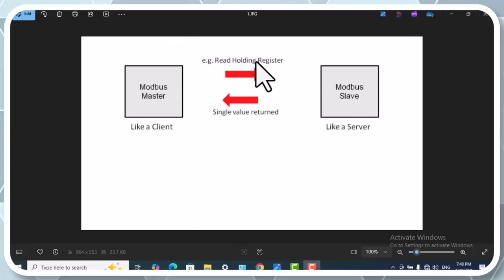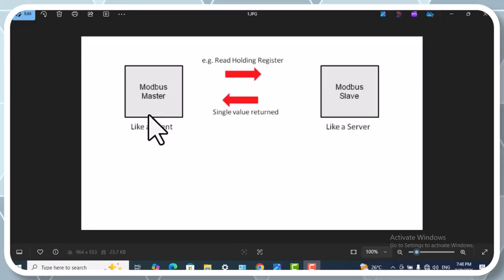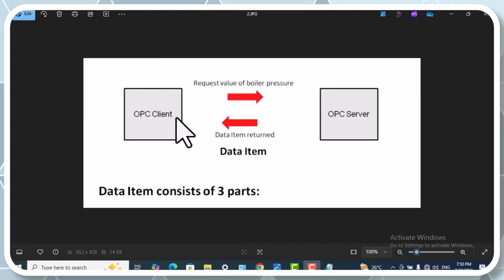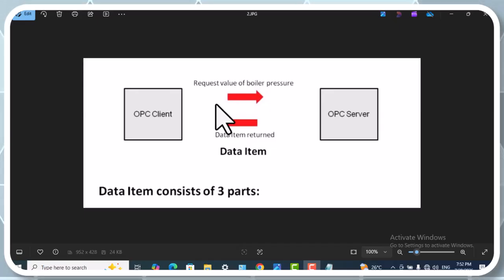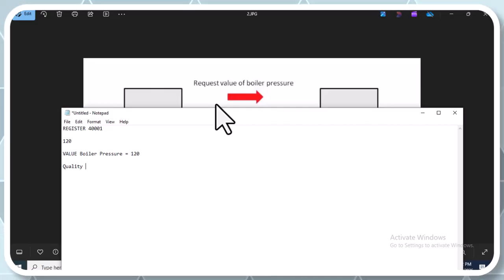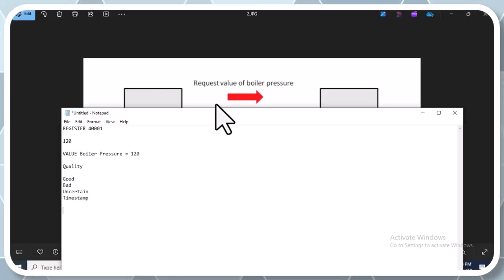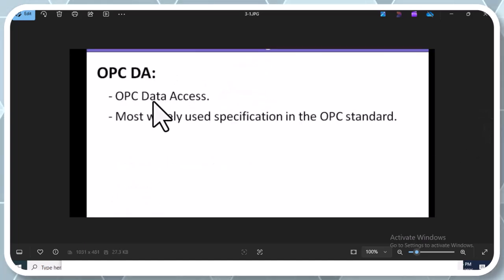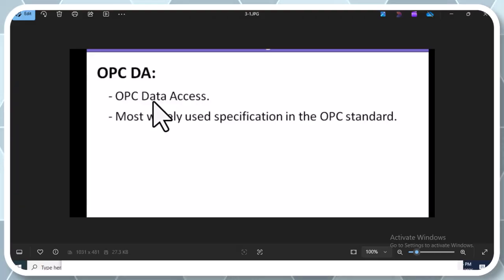INDUSTRIAL PROTOCOLS OPC — Lesson 3: TYPE OF OPC